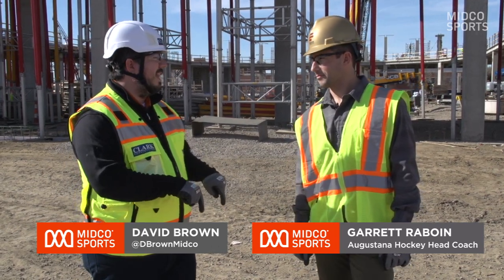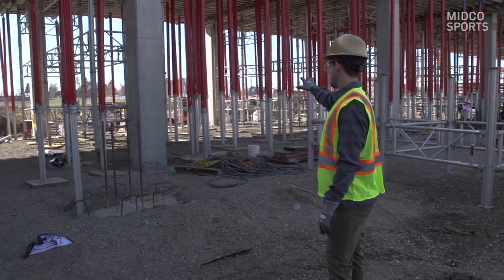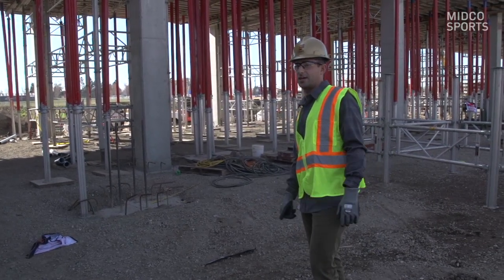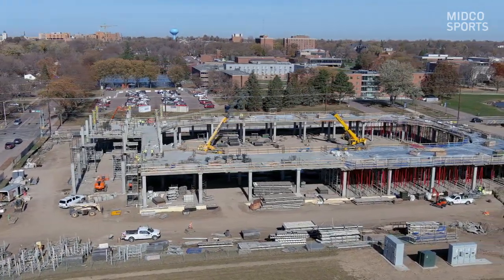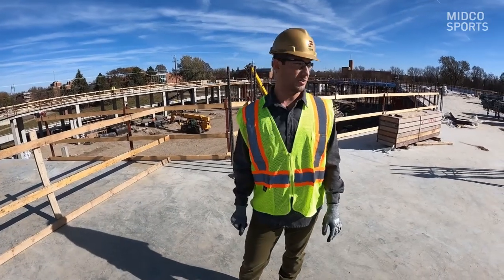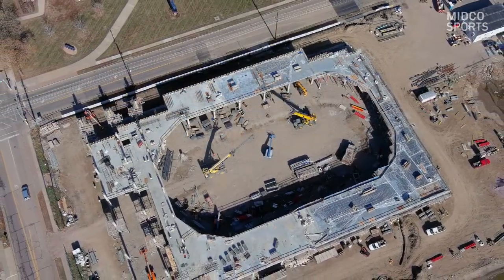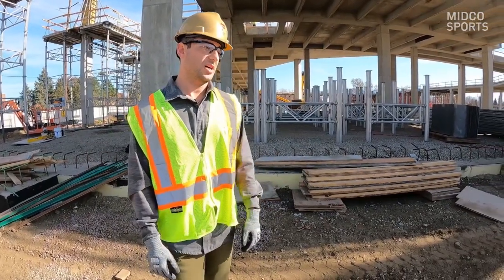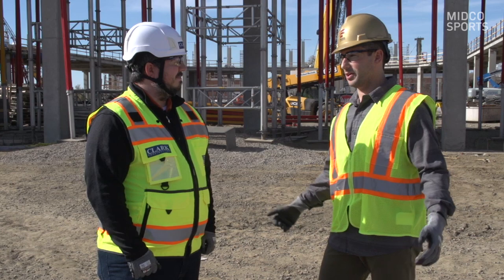Midco Arena Tour: Augustana Hockey | 11/7/22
Augustana hockey will begin play in the 2023-24 season, and while the Vikings wait to hit the ice, their home arena is being built right on campus!

Head coach Garrett Raboin showed our David Brown the progress that’s been made so far and also gave a preview of what fans can expect on game day.

✔ Sign up for streaming: GoMid.co/MidcoSportsPlus
✔ Watch Latest Midco Sports Magazine Episodes: GoMid.co/MAG

Midco Sports is your local and regional sports source for live games, analysis and award-winning original sports programming in Minnesota, North Dakota and South Dakota.